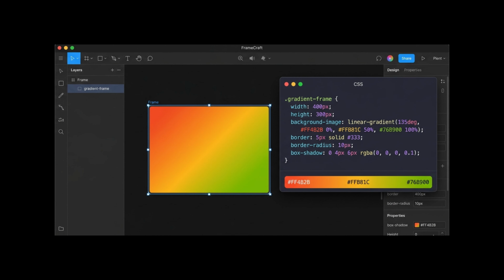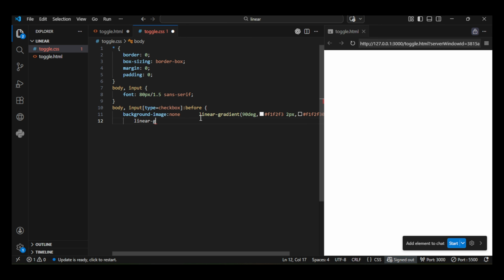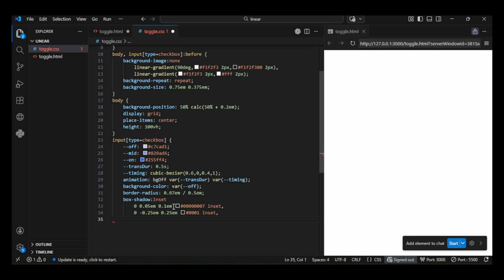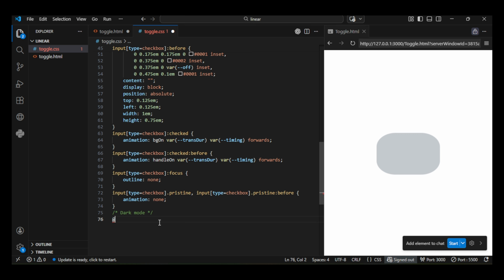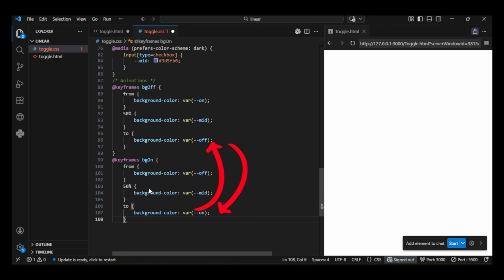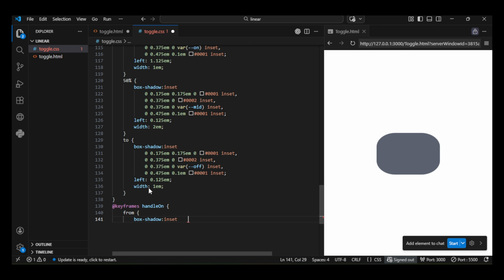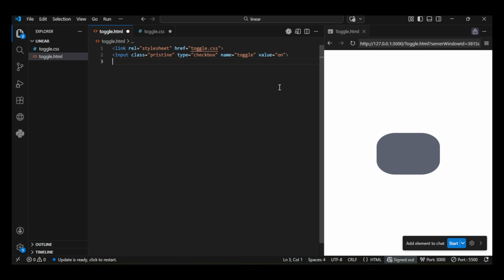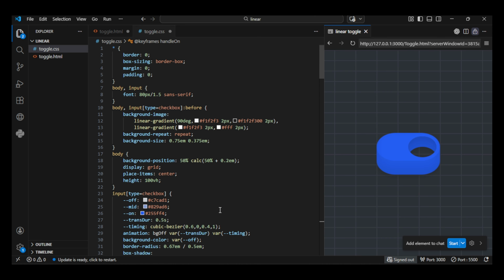You’re Using CSS Linear Gradient WRONG.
Most developers use CSS linear gradients for simple colour transitions…
But in this video, I show you how to use them to build a full UI system — including a grid background and a modern animated toggle switch.
We break down how linear-gradient works, how to create sharp lines using hard stops, and how to layer gradients to build patterns like graph paper — all without using images.

You’ll also learn:
* How to create a grid background using pure CSS
* How to design a modern toggle switch
* How to use CSS variables for clean styling
* How animations bring UI to life
* How to support dark mode
* And a little JavaScript to enhance interaction
This is not just styling — this is advanced CSS design.
If you want to level up your frontend skills and build modern UI without relying on images, this is for you.
 Code used in this video included
Timestamp
0-0:40 Intro
1:00-2:00 file creation html,CSS
2:00-3:10 CSS linear gradient
3:10-18:00 CSS Coding
18:00-19:10 JavaScript